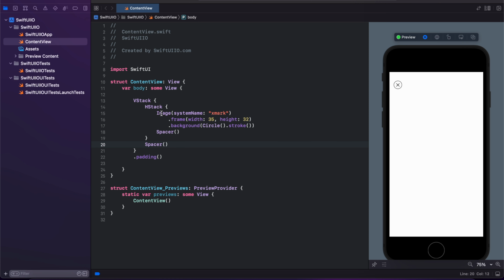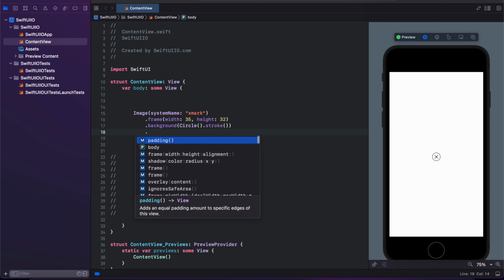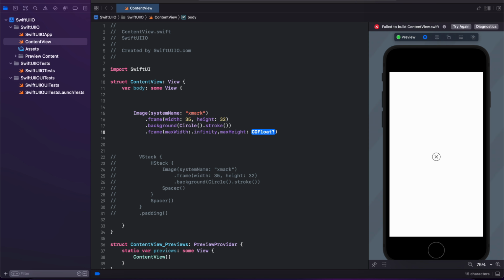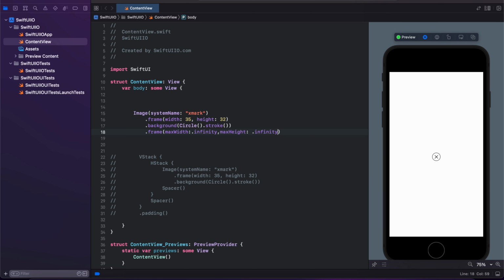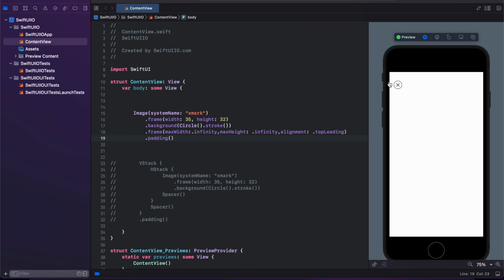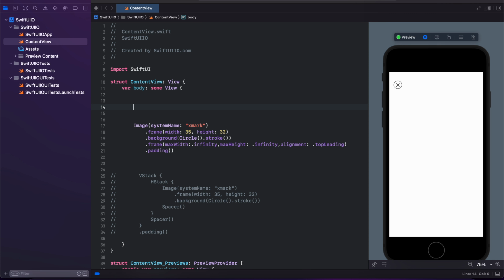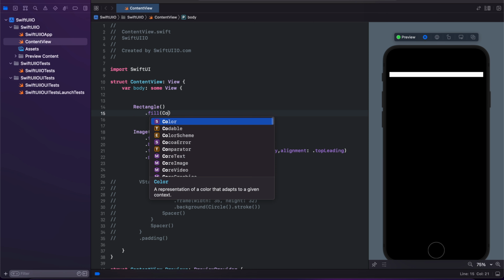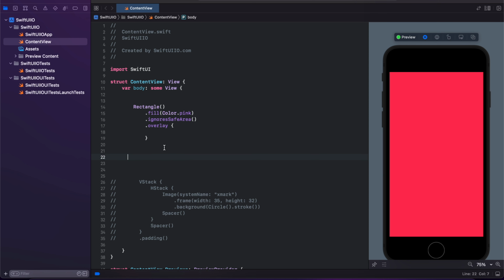Max Width and Frame Alignment in SwiftUI | SwiftUI Tutorial (Stacks and Spacer Alternatives)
Tired of cluttered layouts with too many HStacks and Spacers? 📏 This beginner-friendly SwiftUI tutorial introduces a cleaner way to align elements using the frame modifier with maxWidth and alignment! 💻 Perfect for new iOS developers, this guide simplifies layout design for professional results. 😎

🌟 Why Frame Alignment?

While HStack + Spacer is great for alignment, it can lead to nested containers, especially for precise placements like top-left or top-right. The frame modifier with maxWidth and alignment offers a streamlined alternative, giving you flexible, clean layouts across iOS, iPadOS, and more. This tutorial is your key to mastering it! 🎉

🔥 What You’ll Learn:

✅ Use the frame modifier for precise alignment 🖼️

✅ Apply maxWidth to control element sizing 📐

✅ Master alignment for top-left, top-right, and other placements 🎯

✅ Simplify layouts by reducing reliance on Stacks and Spacers 🚀

No experience needed! We guide you step-by-step to create sleek, efficient layouts in SwiftUI with ease. 💡

👉 Max Width and Frame Alignment in SwiftUI

📚 Explore More SwiftUI:

Level up with our complete SwiftUI tutorial series, from beginner basics to advanced techniques!